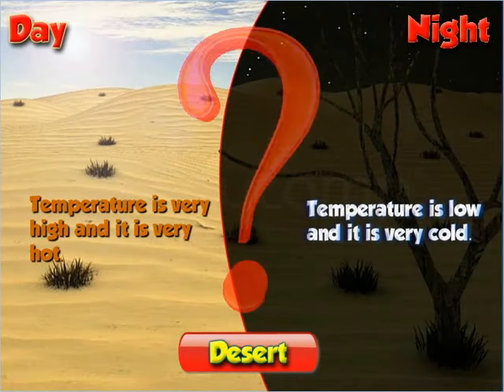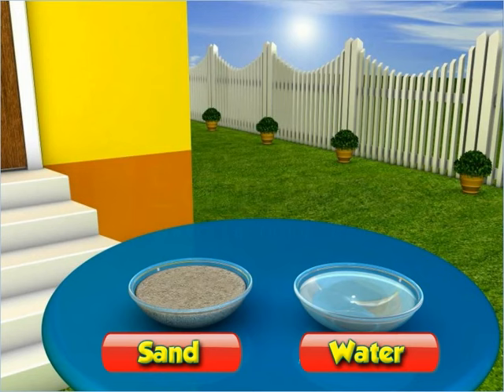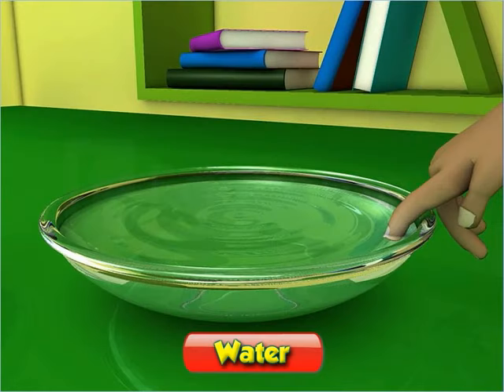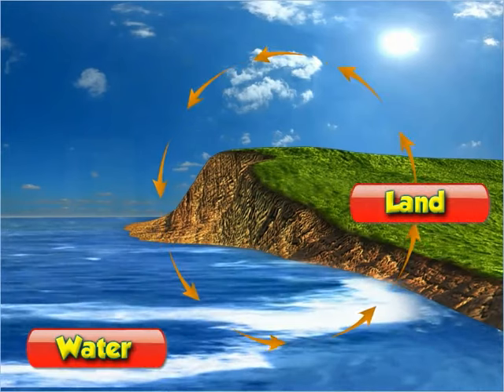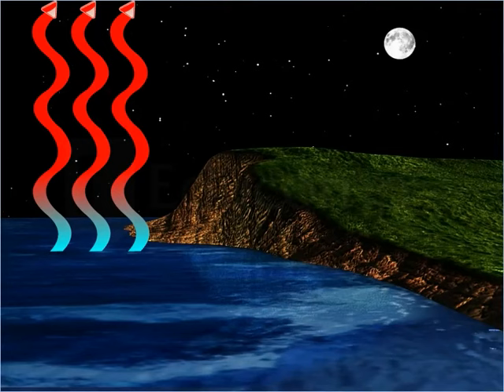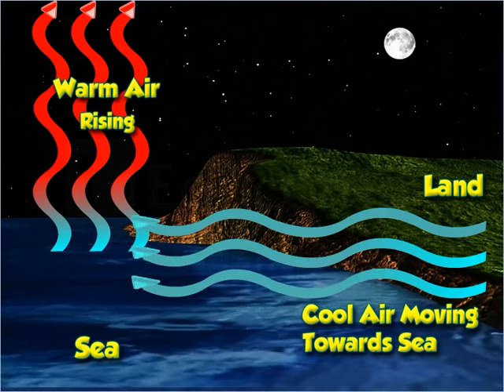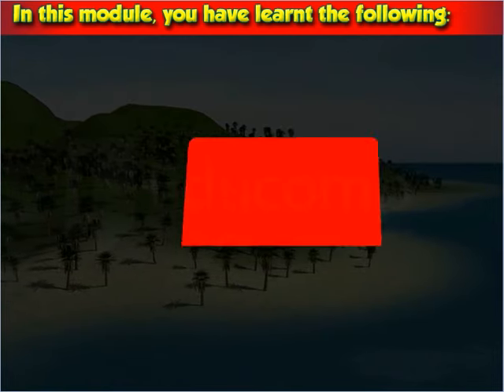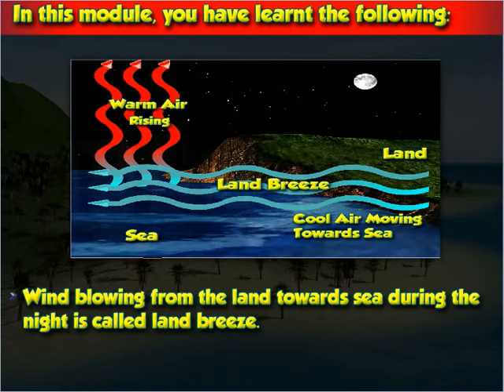Differential Heating of Land and Water Surfaces - Class 5